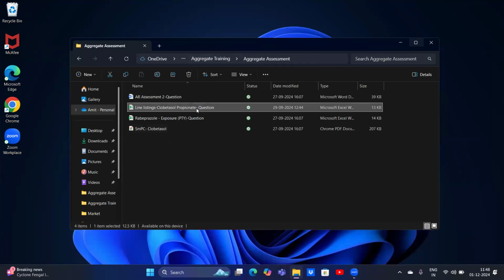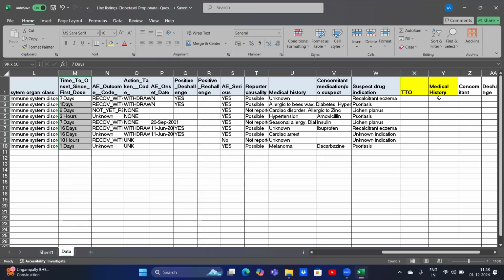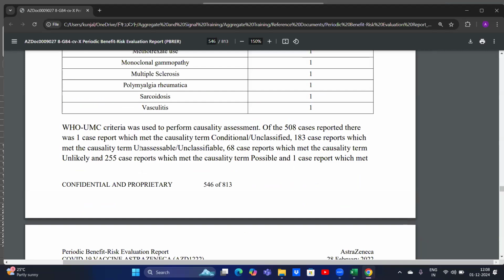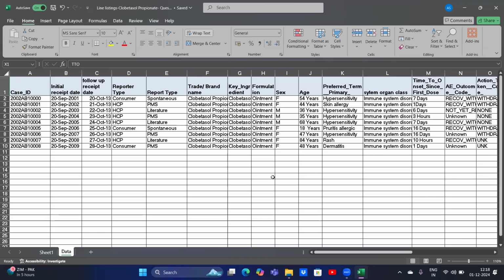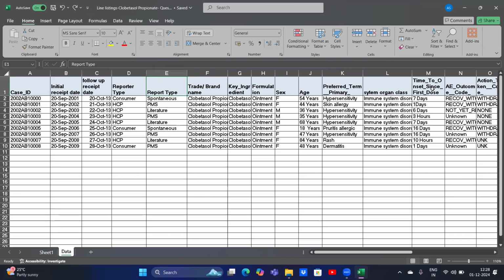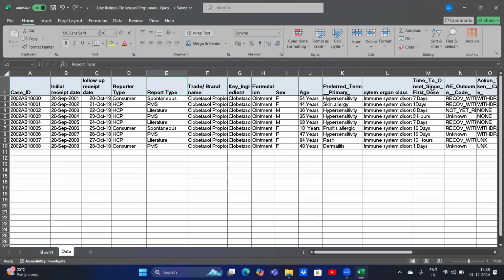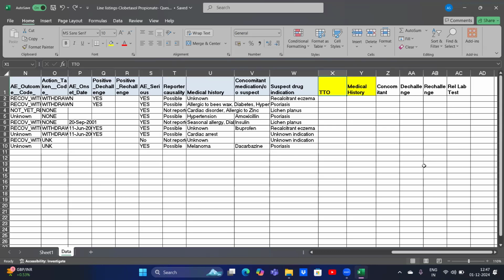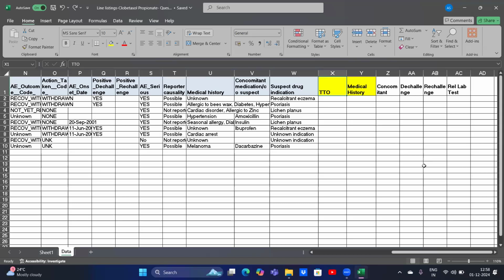Aggregate Section 15 and 16 Part 4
Part 4 continued